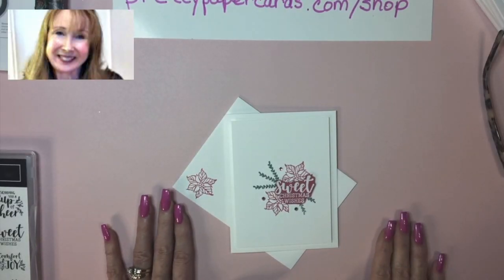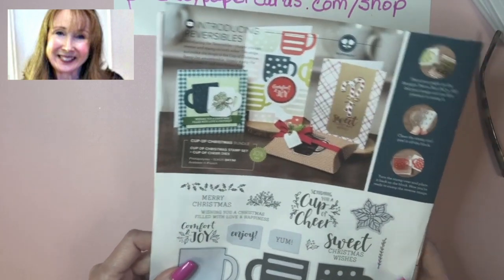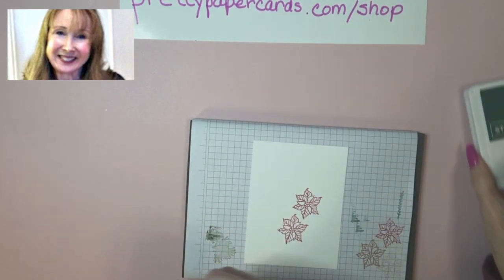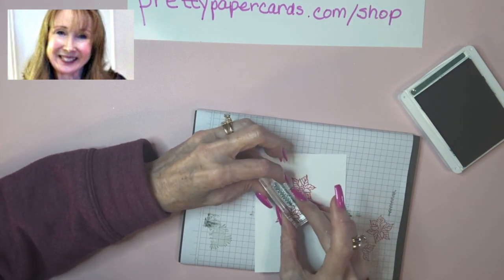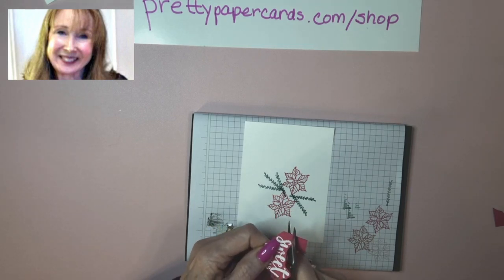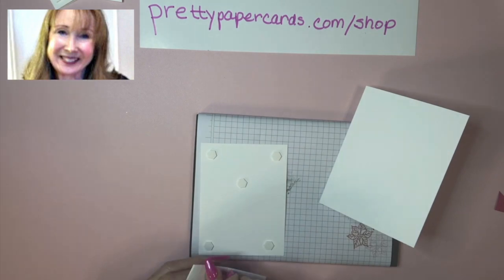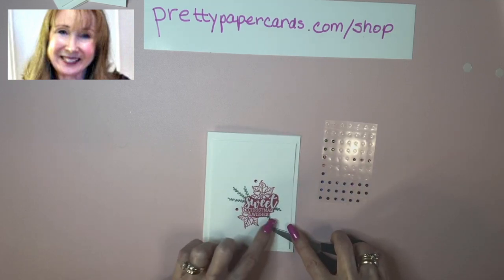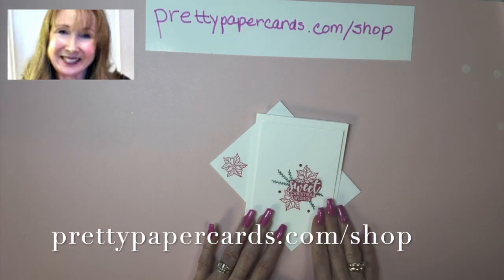Clean & Simple Cup of Christmas Card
***In this video you will learn how to make a clean and simple Christmas card, using the Stampin' Up! Cup of Christmas Photopolymer Stamp Set ***

Shop & Supply List
Shopping links and my project supply list below: